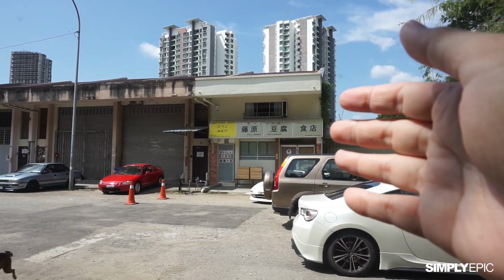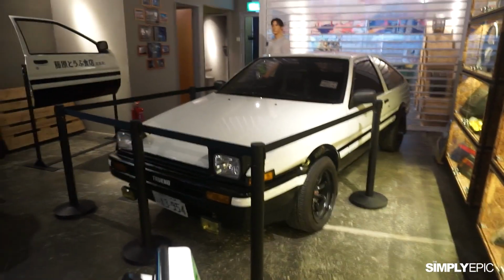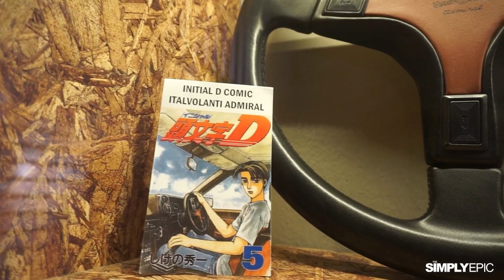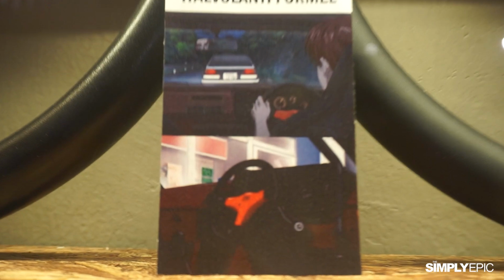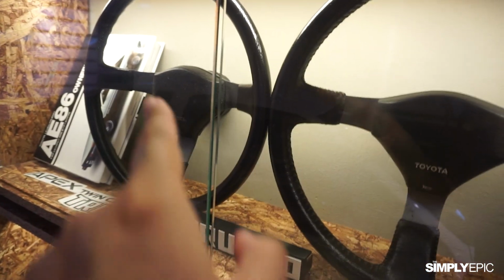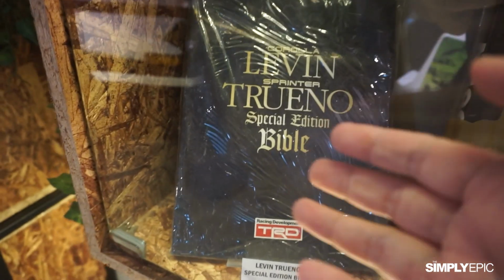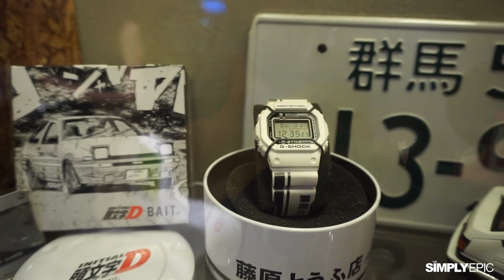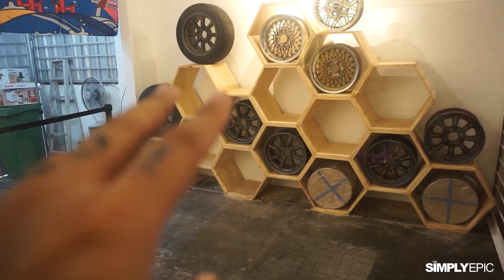A VISIT TO AN INITIAL-D THEMED CAFE